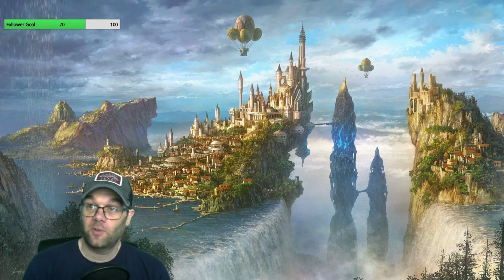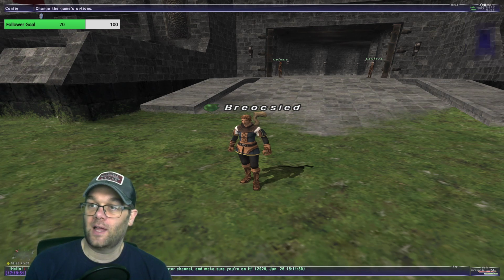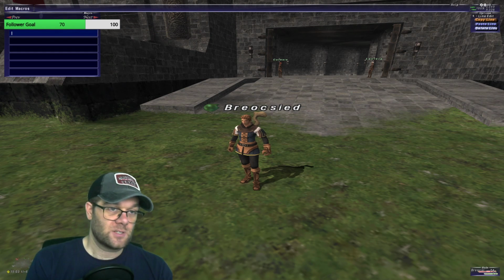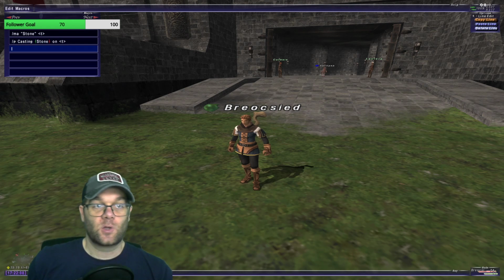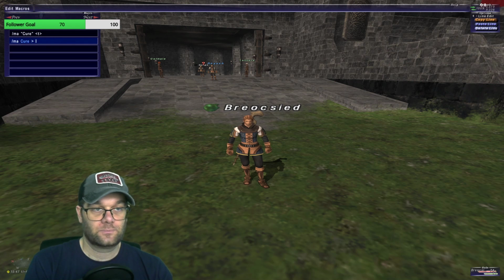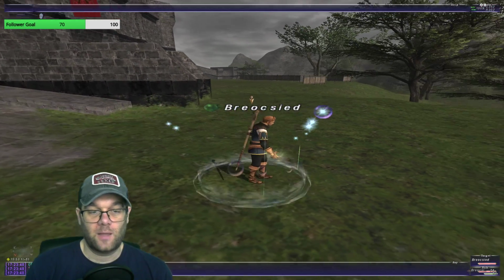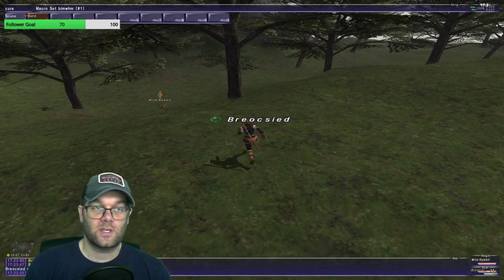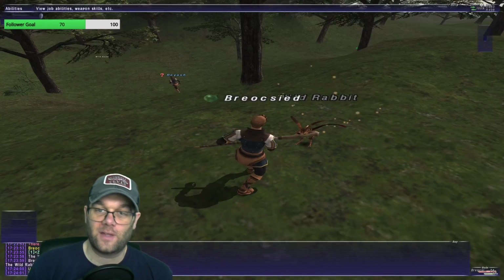FFXI - Learn to Make Macros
Some basics on how to start making macros in FFXI!